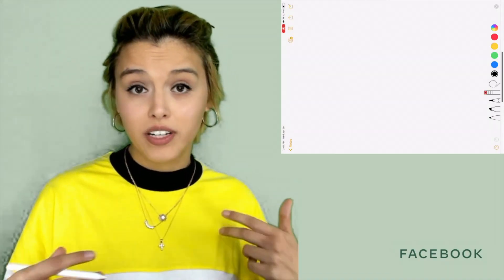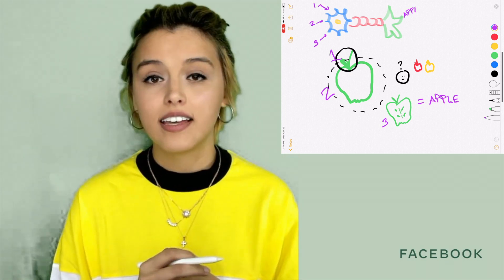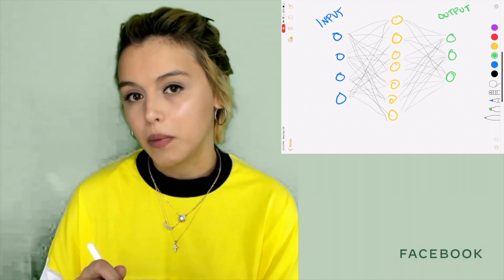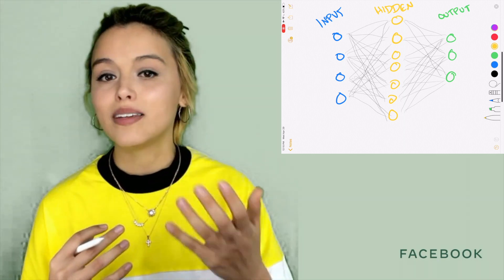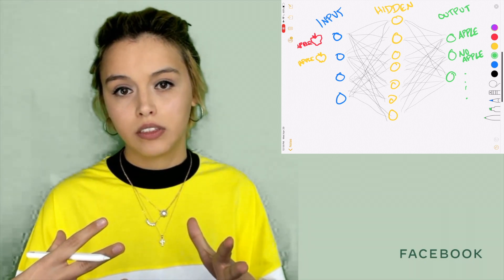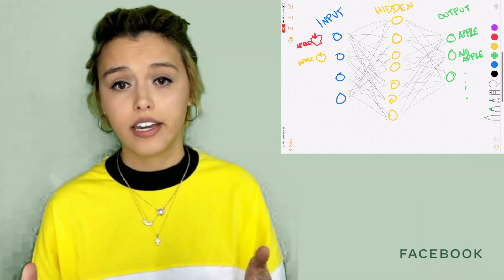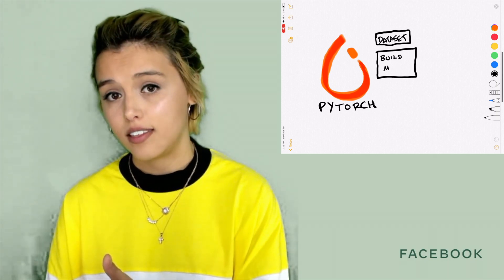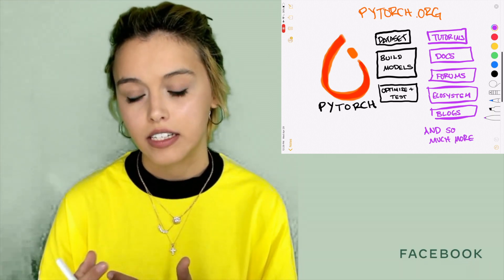What is a Neural Network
Chances are if you have stumbled on this video, you are curious what a neural network is and what it means within machine learning and artificial intelligence.

In this video, Cami explains in layman's terms what a neural network is, it’s related components, so that by the end your interest in ML is hopefully piqued, and you can go explore deeper into other resources on how to implement a neural network.

Social Accounts

Facebook Developer Circles